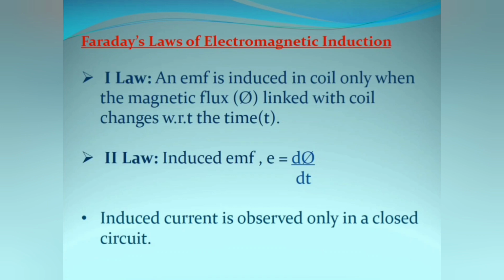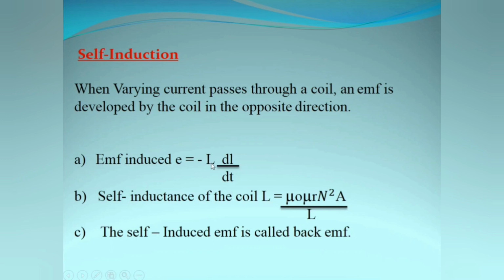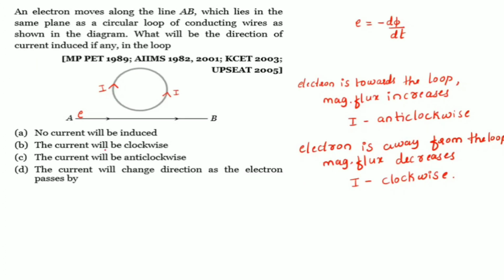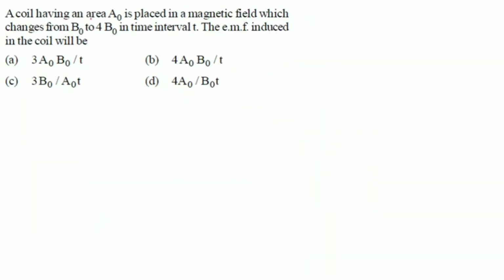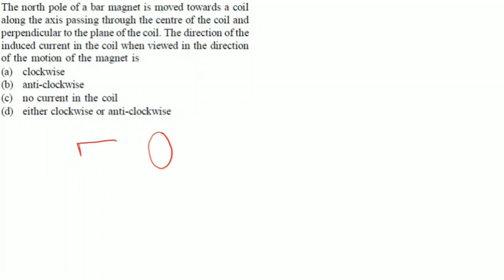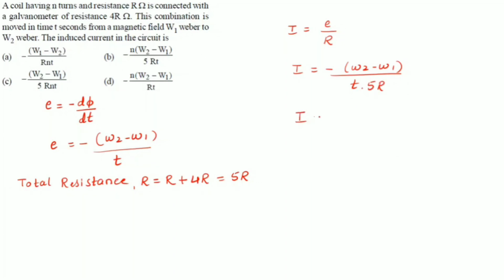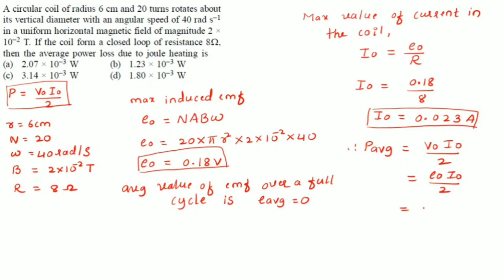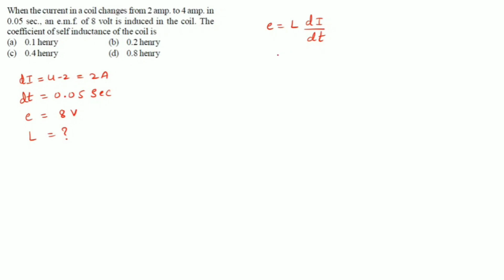CET Crash Course on Electromagnetic Induction | Part 1